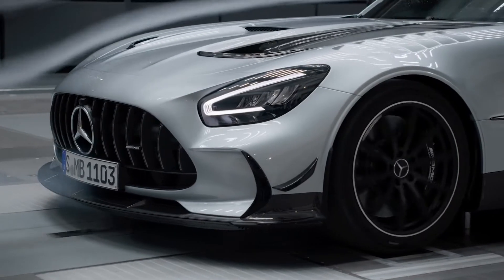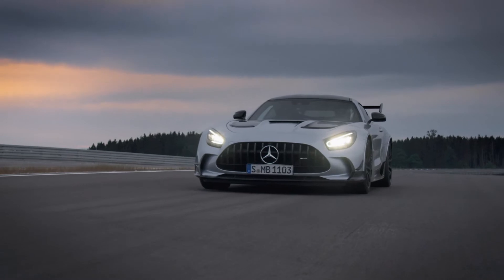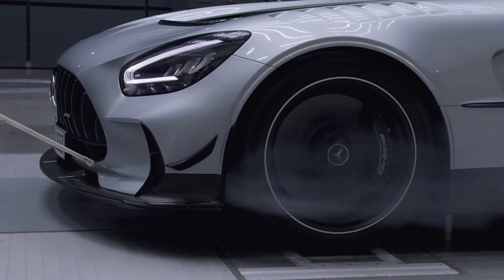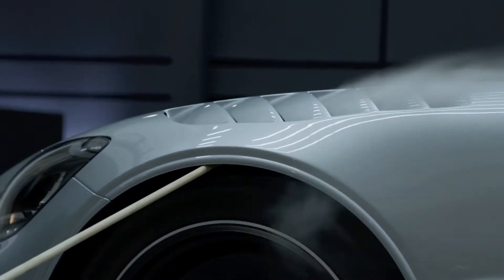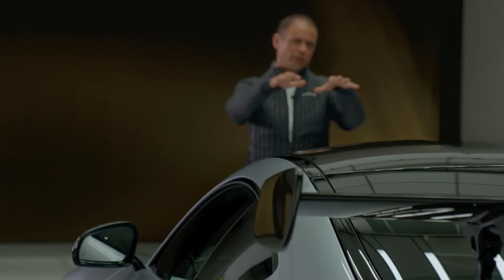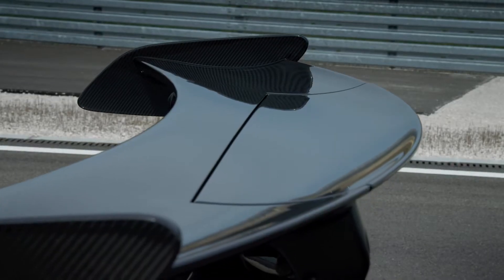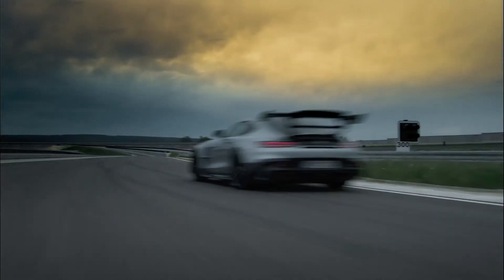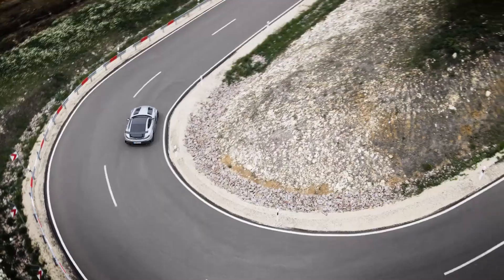The New Mercedes-AMG GT Black Series - First Review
Mercedes-AMG has officially revealed the latest addition to its Black Series flagship line-up, the GT coupe, which features its most powerful V8 engine yet.

A thoroughly revised version of Mercedes-AMG’s ubiquitous 4.0-litre twin-turbo petrol unit (including a flatplane), the engine in question punches out 537kW of power from 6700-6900rpm and 800Nm of torque from 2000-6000rpm.

Inside, the GT Black Series is upholstered in black Nappa leather and Dinamica microfibre with orange stitching, while matte carbon-fibre trim features prominently. Naturally, bucket seats are an option alongside four-point seatbelts, a fire extinguisher and a roll-over cage.

It’s not yet known how many examples of the Black Series will be heading to Australia, but when it arrives early next year, expect it to be priced well above the GT's current flagship, the $453,200 (plus on-road costs) R Pro.